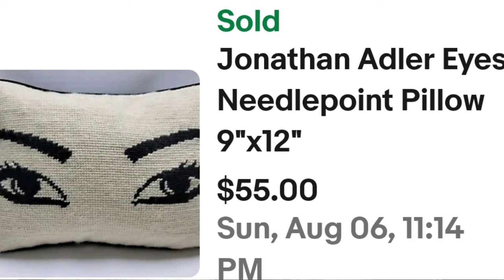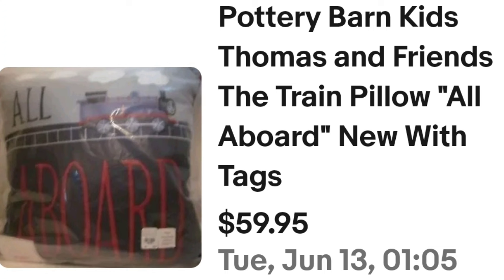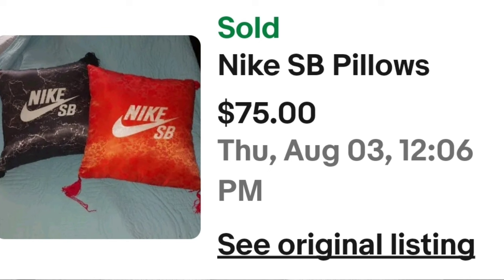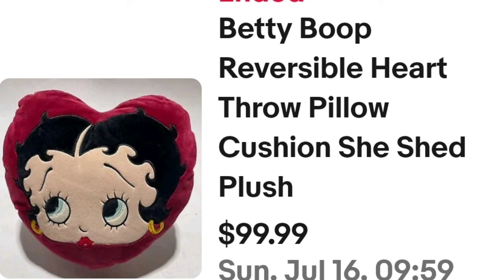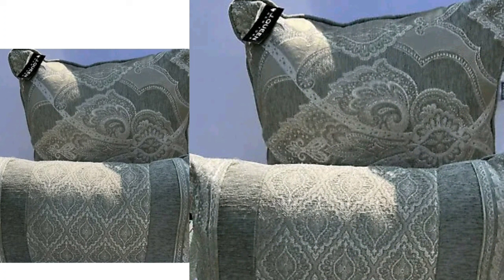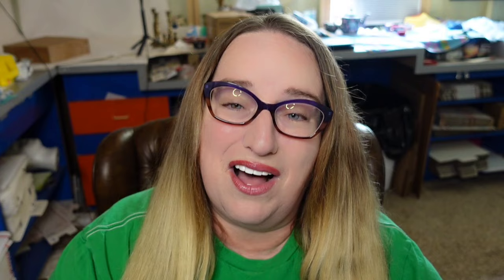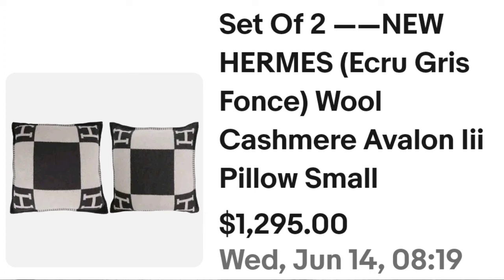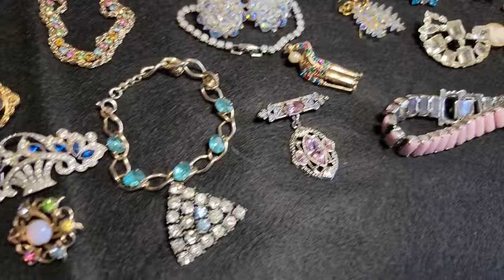These Pillows Sell For Hundreds LEARN THEM Don't Miss Out!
I will show you pillows that sell for $50 up to over $1000! Throw pillows are in every thrift store as well as at estate sales!